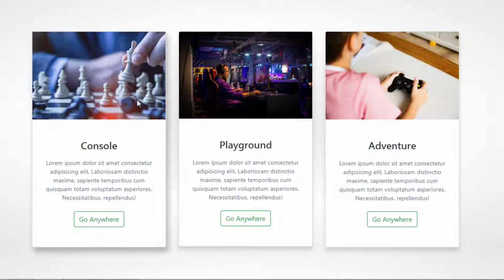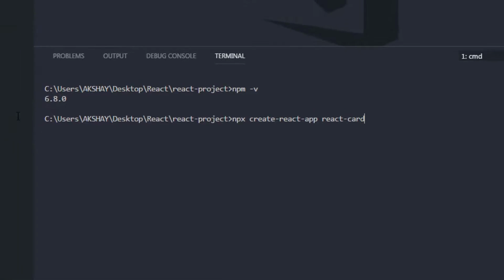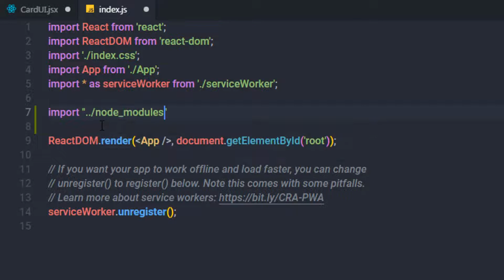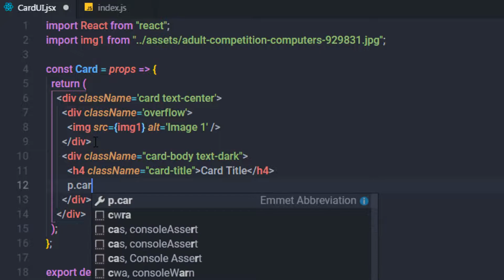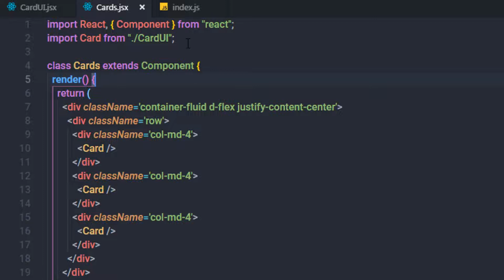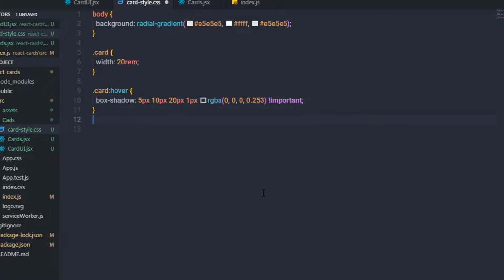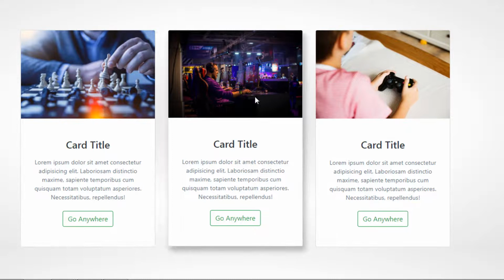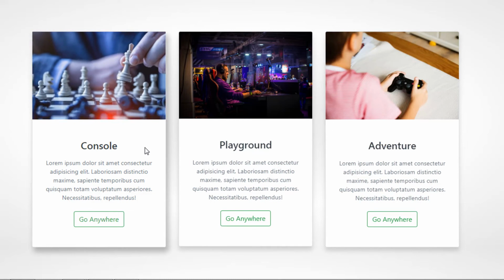How to Create React Card UX Component with Bootstrap - React Project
In this tutorial, React Card UX Component with Bootstrap. We gonna learn how to create a reusable component using React. well, it is very easy to create a component in react. if you want to learn  react don't forget to watch the react course to learn react.
If you have any question then comment me or